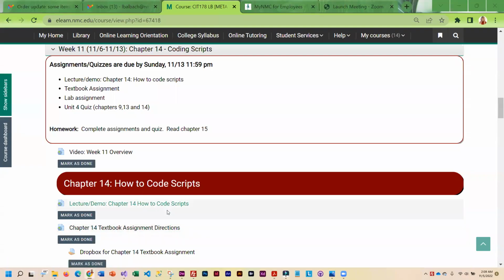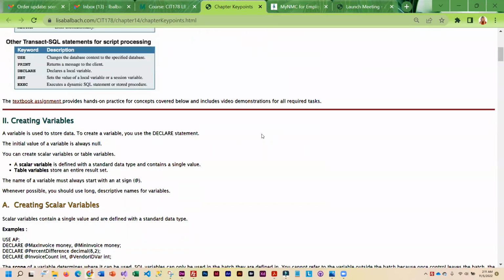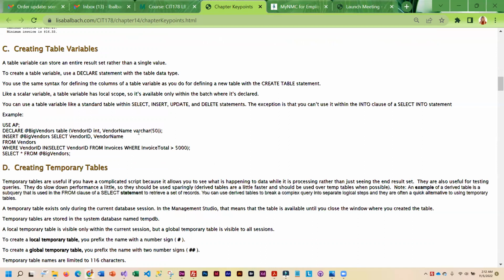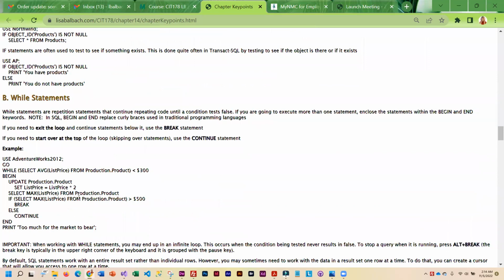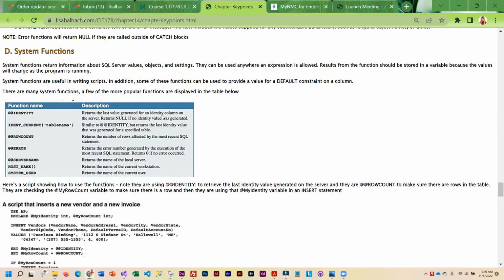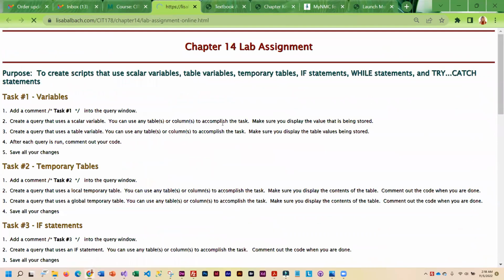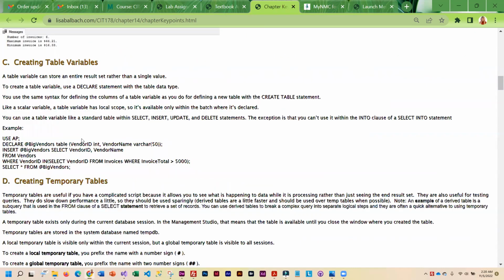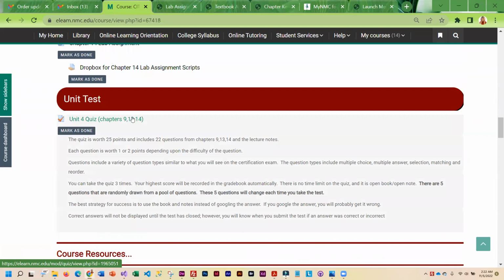CIT178 Week11 Overview Fall 2022